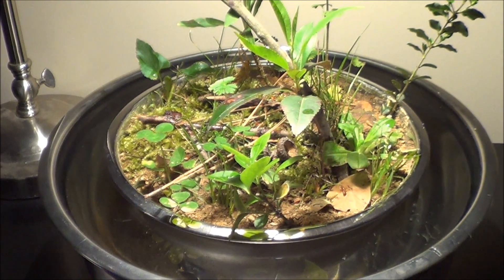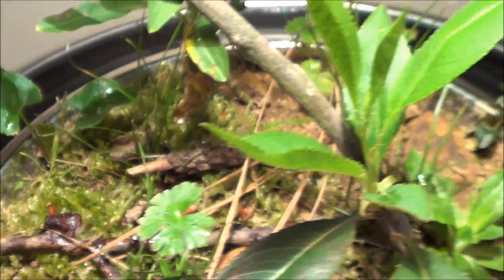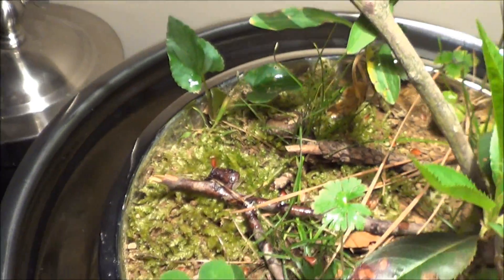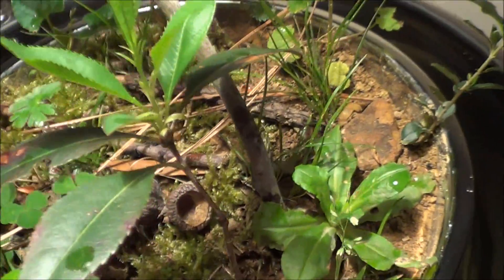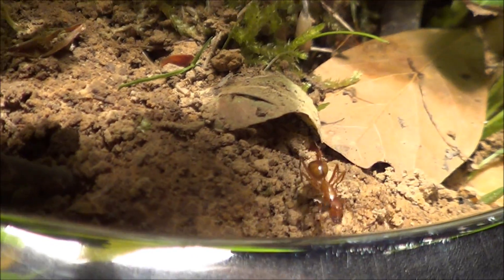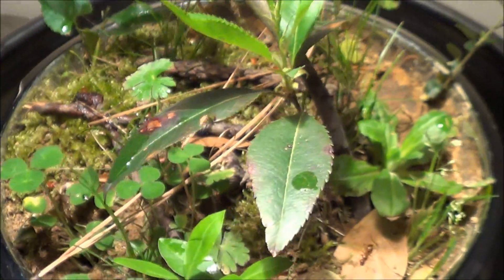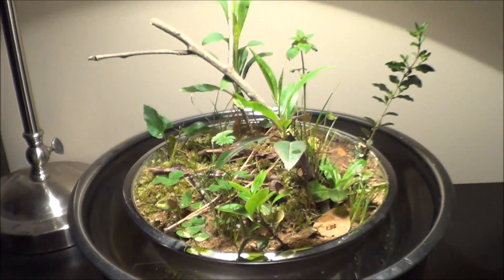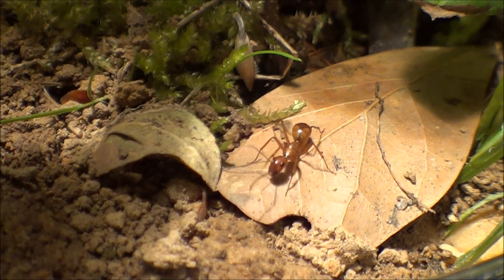DIY Naturalistic Ant ISLAND Formicarium!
This is my island themed formicarium were I keep my colony of Camponotus castaneus. This nest is a great way to see more natural behaviors in your ants. The supplies in order to make this include: Two bowls(one is smaller than the other), water, dirt, plants, other biotic and abiotic structures.